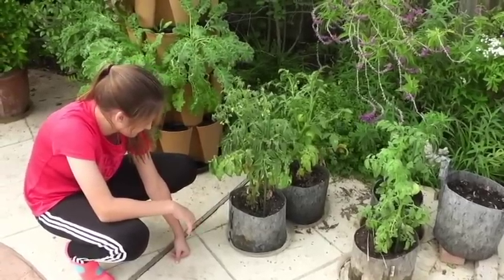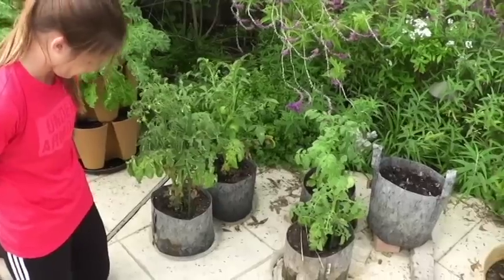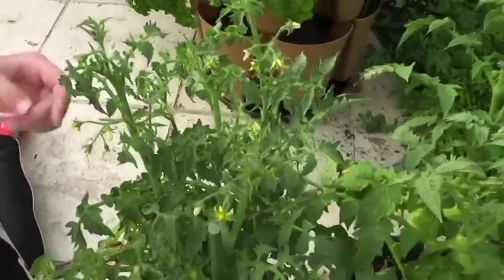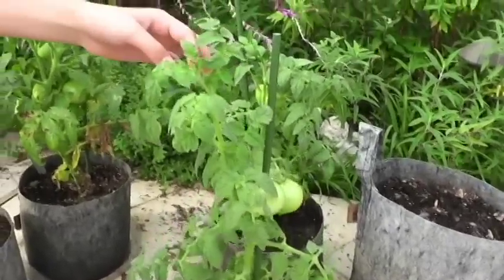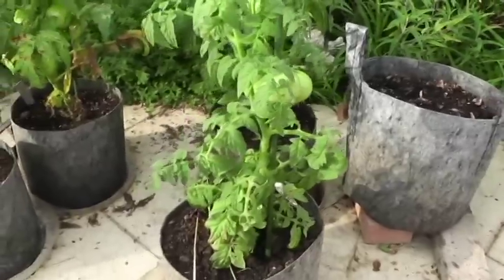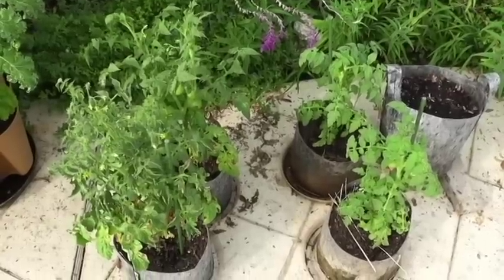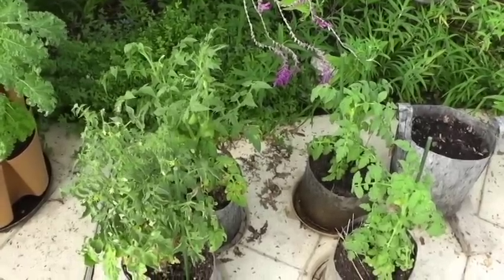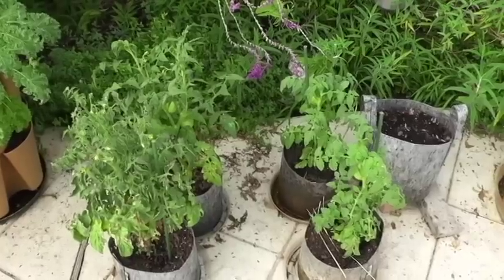Miracle Gro Liquafeed vs. Quality Compost - Experiment - Part 3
This is the 3rd video in this series comparing Miracle Gro Liquafeed and standard organic compost in growing tomato plants.  This was a science experiment in my 12 year daughters class.  No exciting finish to the series here, but it will be interesting to blind taste the tomatoes and see which tastes better.  We made a few observations that we think you will find interesting in comparing the two methods.